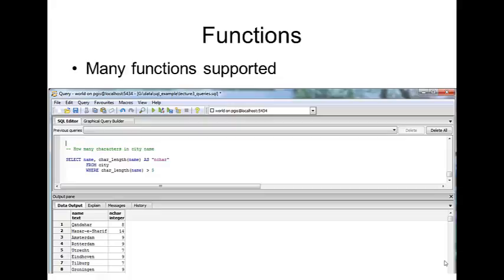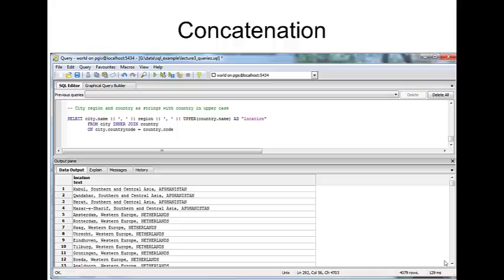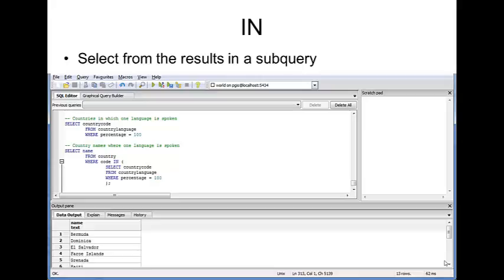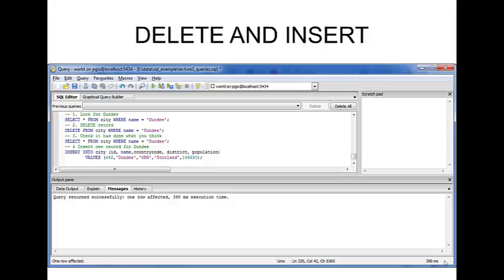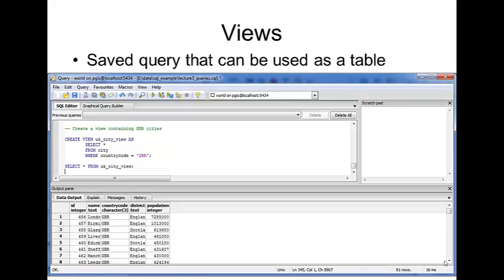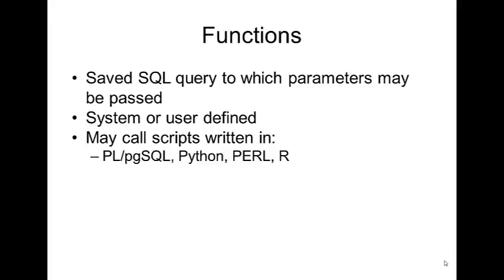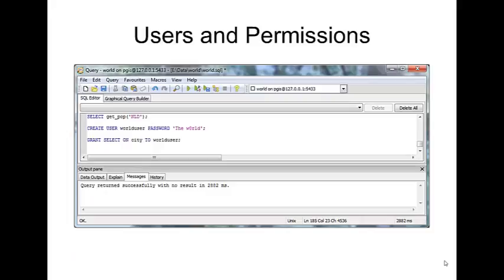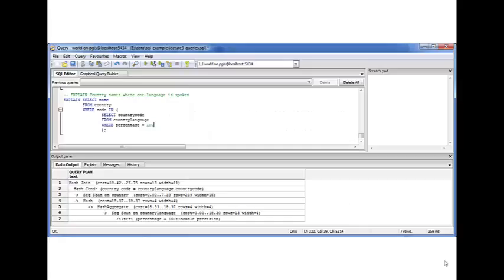GG7404 Spatial Data and the WWW (2015) L3 pt3: SQL